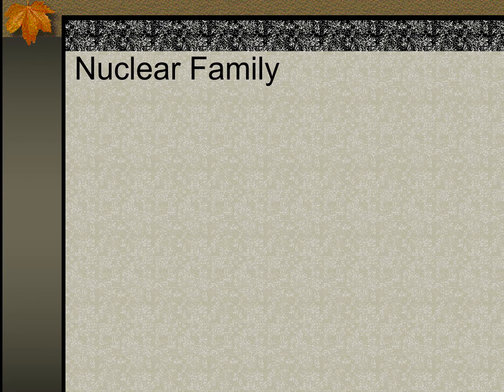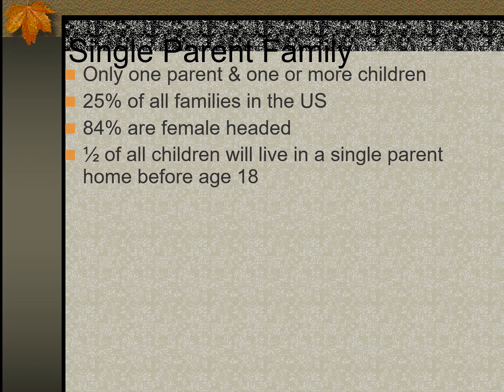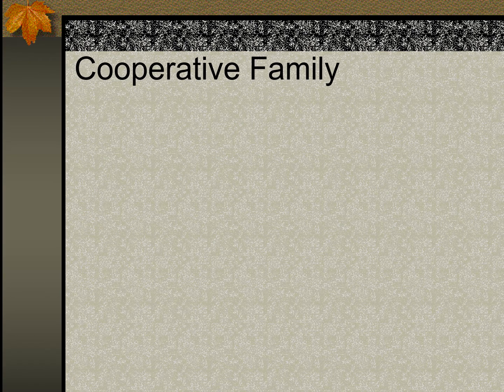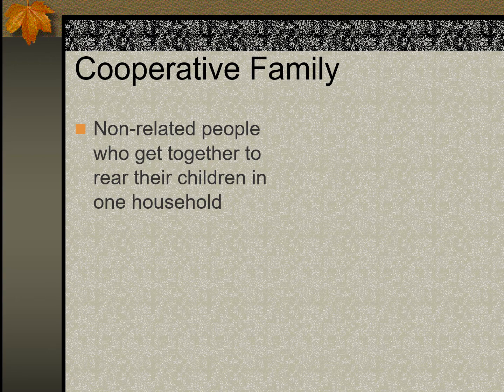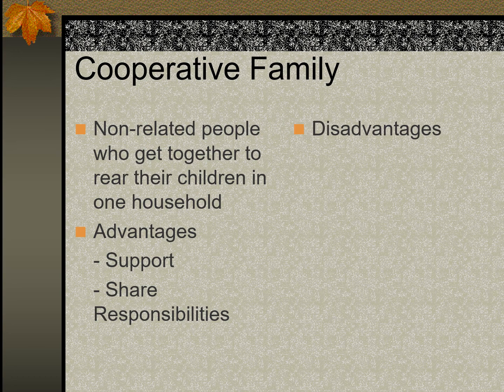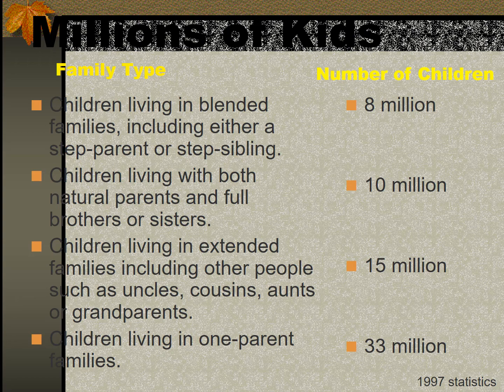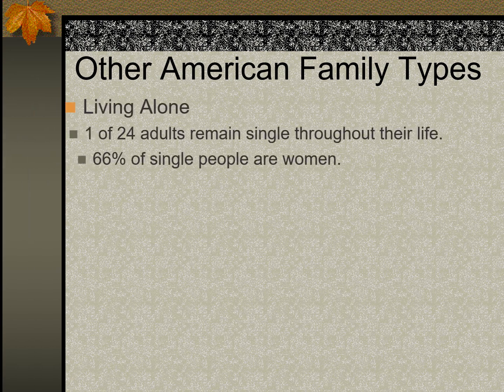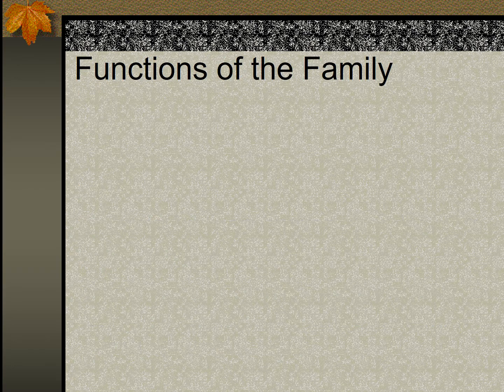Types of Families